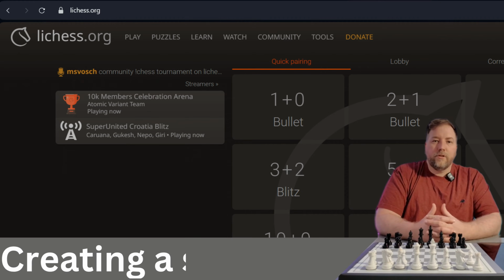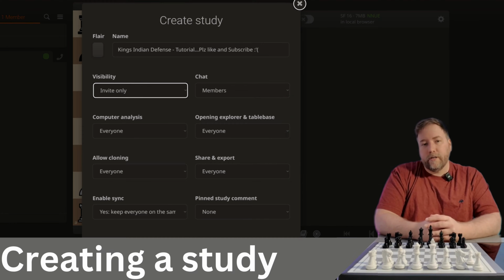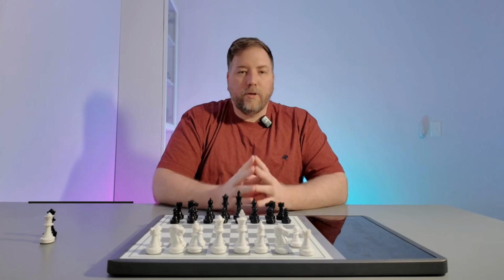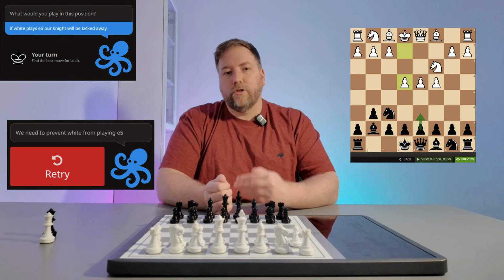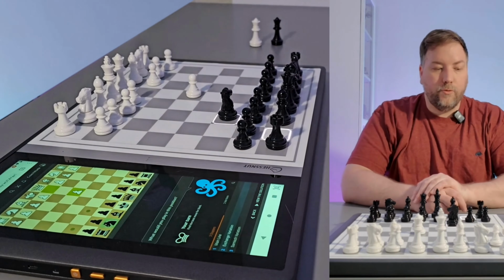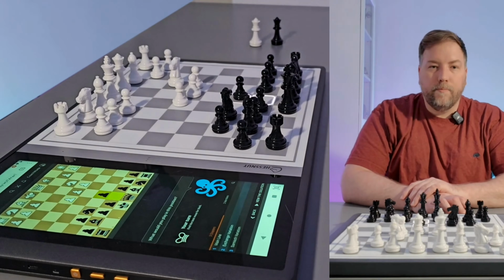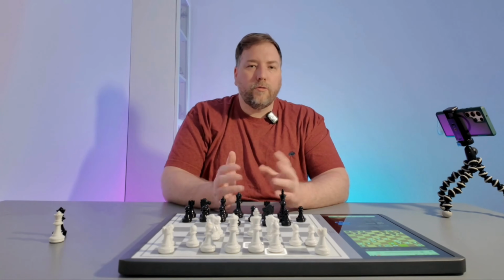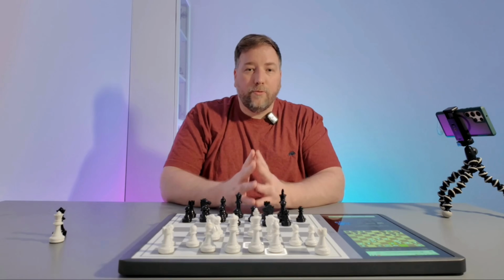Get Chess Gains with This Free Opening Trainer!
Maximize Your Chess Skills with This Free Opening Trainer!

In this video, I'll guide you through the process of learning chess openings using Lichess, one of the best free platforms for chess enthusiasts.

What You'll Learn:
How to set up and run the Lichess opening trainer through studies.
Instructions on how to customize your training experience.
How to integrate the Chessnut EVO with Lichess to practice on a real chessboard for a more immersive experience.

Whether you're a beginner looking to improve your game or an experienced player wanting to refine your opening strategies, this video is for you!

Sometimes code WHIGGIDEAL has even more savings for the EVO!

Your support will help keep me energised and creating content :)